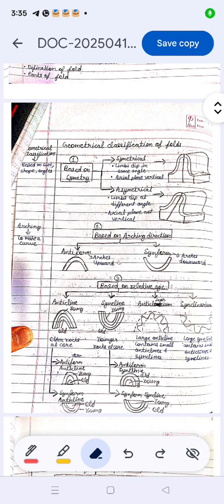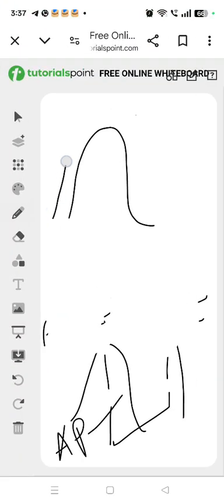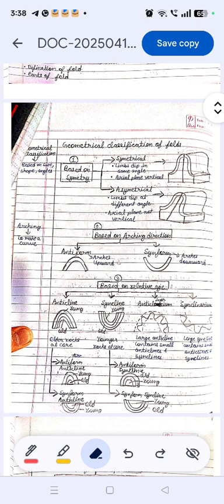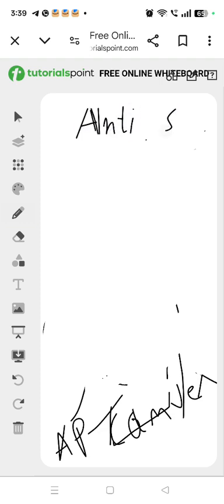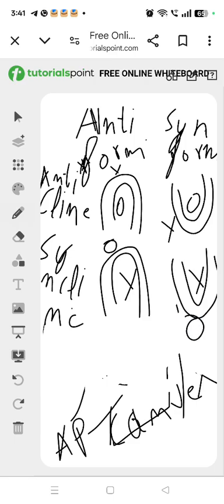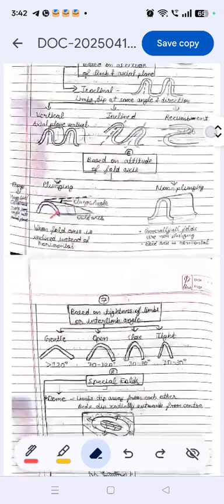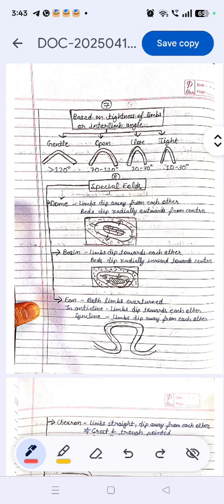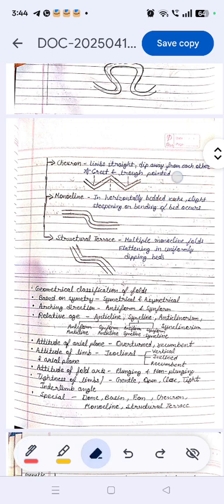Geometrical classification of folds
based on arching direction, symmetry, relative age , attitude of limb and axial plane etc